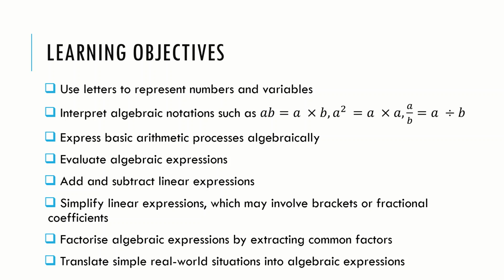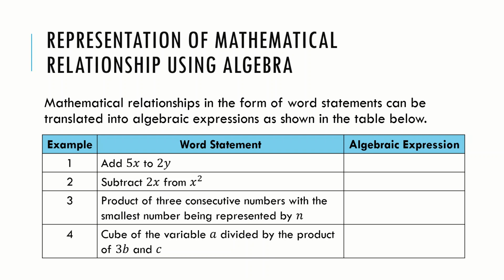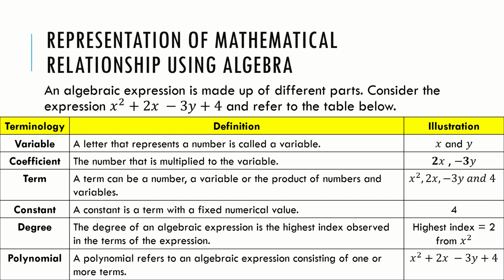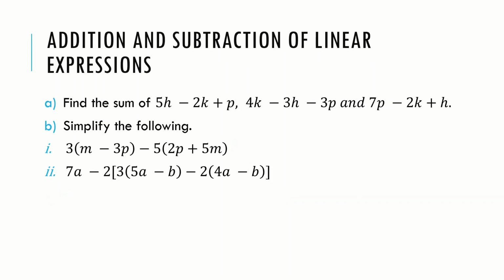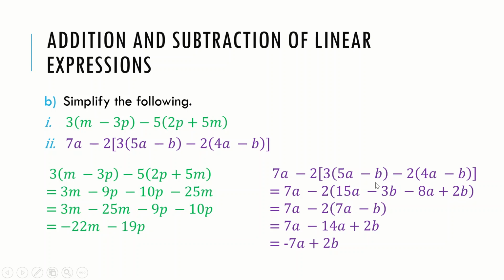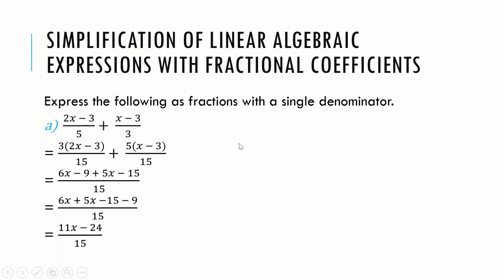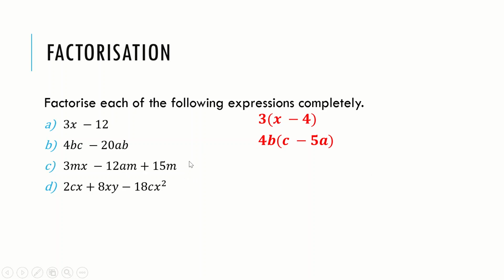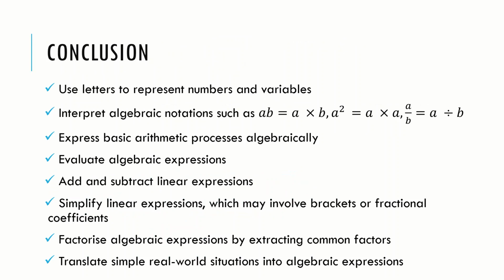Singapore Maths | Secondary 1 | Basic Algebra and Algebraic Manipulation | Part 1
Secondary 1 Mathematics (Grade 7)
Basic Algebra and Algebraic Manipulation
Following Singapore Mathematics Syllabus (2020)
With reference to New Syllabus Mathematics (7th Edition) & Secondary Mentor Mathematics Revised Edition 2018 (Secondary One Express)